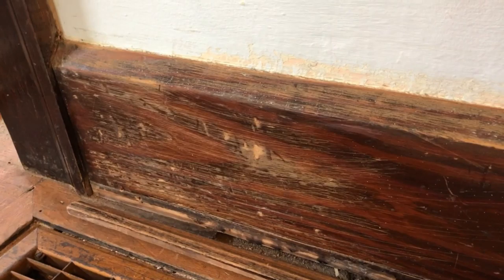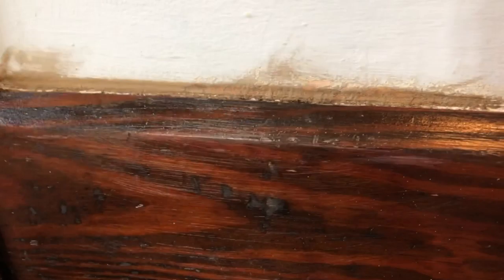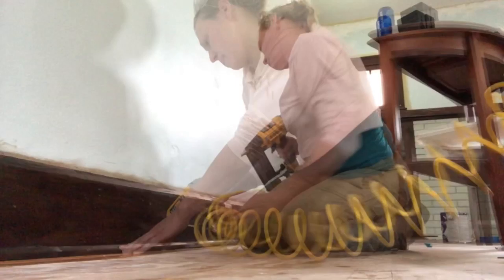Quarter Round Adventures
Robyn Darlene spends days on refinishing and replacing trim in the 100-year-old bungalow!